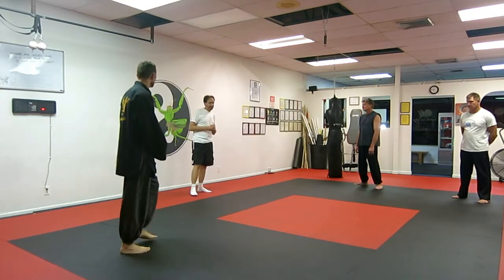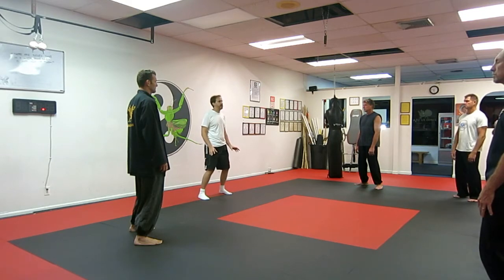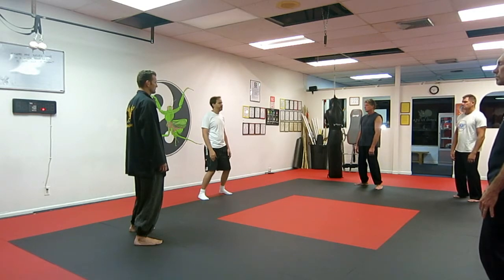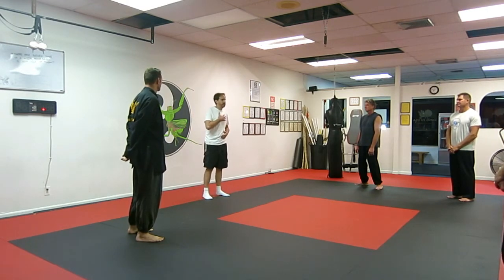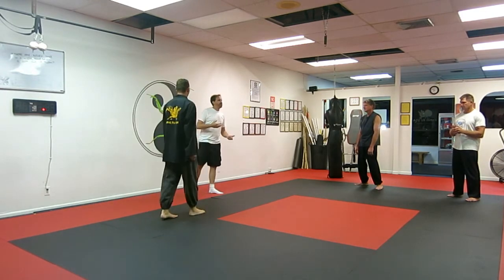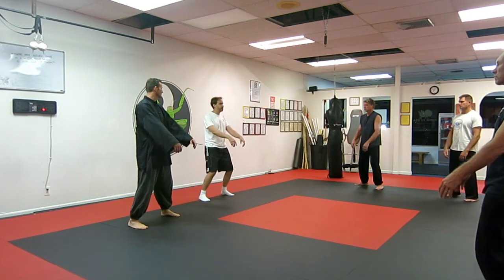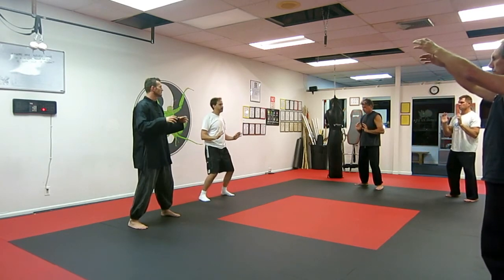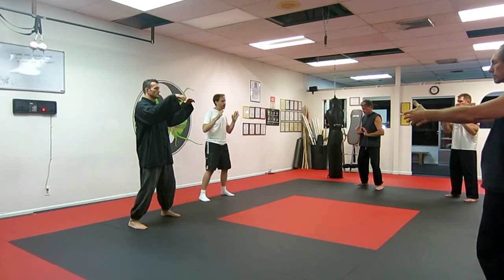meditation exercise part 1: tai ji and Wu ji stance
Rob and Lee teach Tai Ji and Wu Ji stance as a meditation exercise at Sifu Lee's Kungfu school in Florida.

Tai Ji and Wu Ji stances are the simple Tai Ji or Qi Gong exercise everyone can practice anytime and anywhere. The posture and repeated movement are easy to learn and helps relieve everyday stress. It is a good meditation exercise even if you do not know anything about Tai Ji or martial art.

Robert Wulforst is a licensed acupuncturist and herbalist, author of the Taiji Push hands book: "the Root within".

And the author of the book: Chinese herbal teas - simple recipes for everyday wellness

Picturehealer herbs Etsy store: